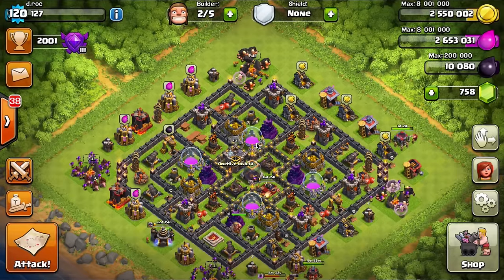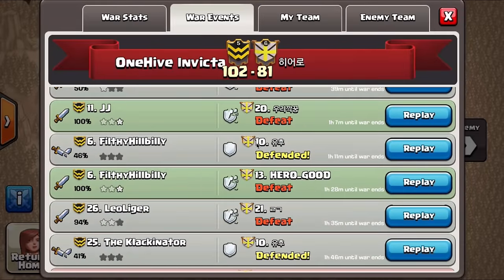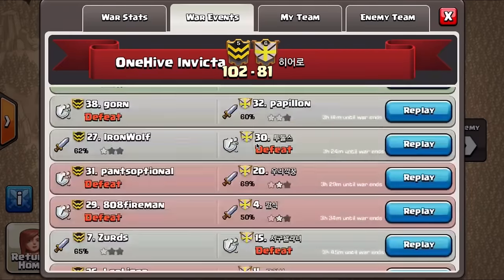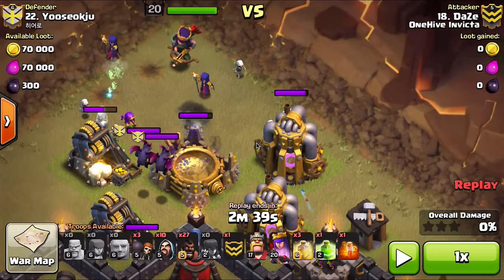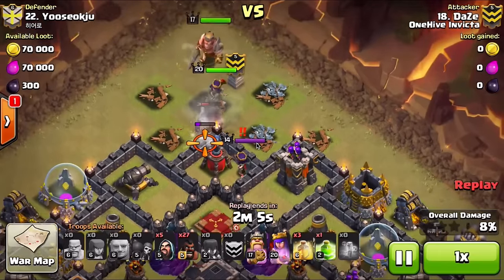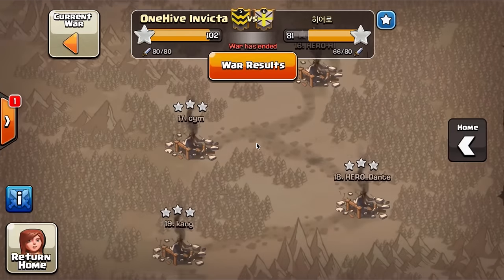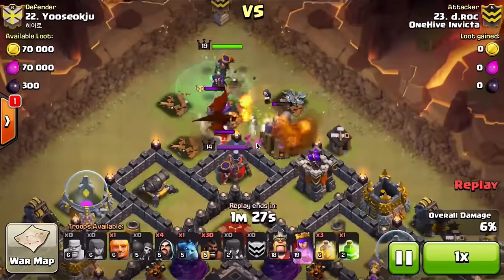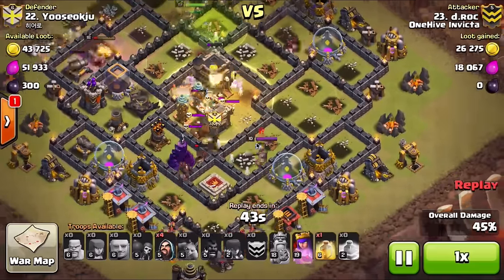The Little Things - Episode 1 | Clash of Clans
The Little Things is a series about very similar attacks during war, but we will show how 'little things' can affect your attack. We will analyze the attack and then show you a tweaked/improved version. We appreciate it!